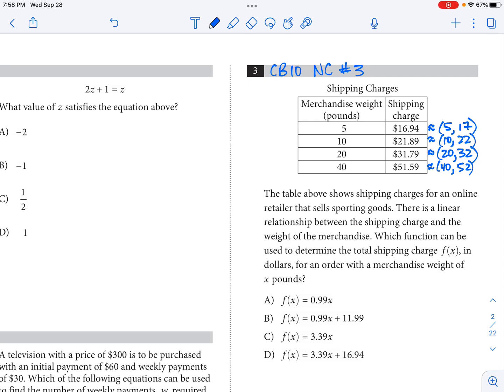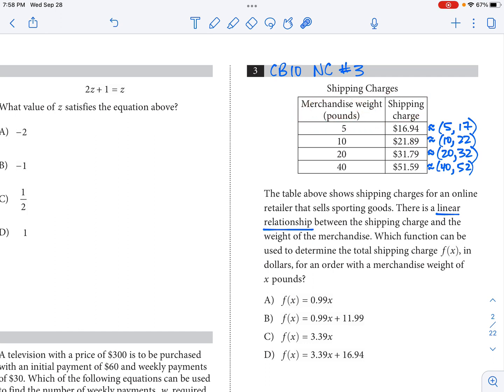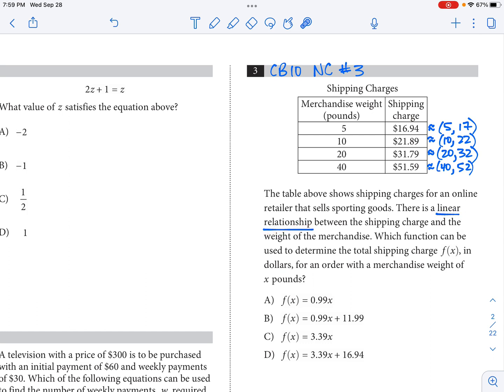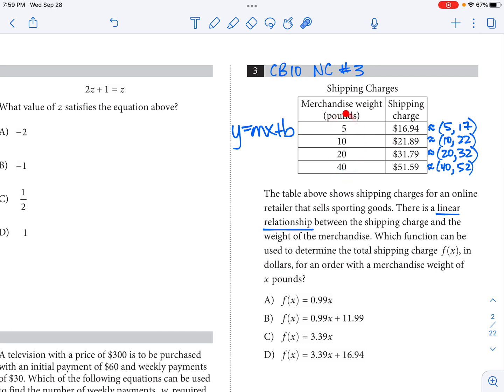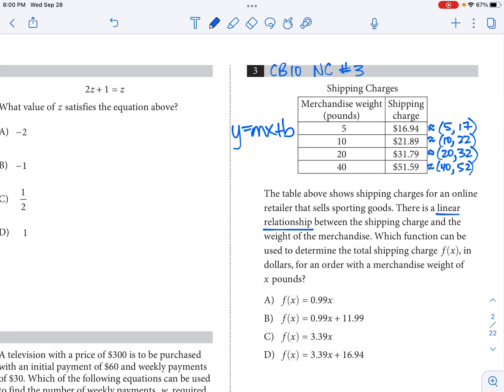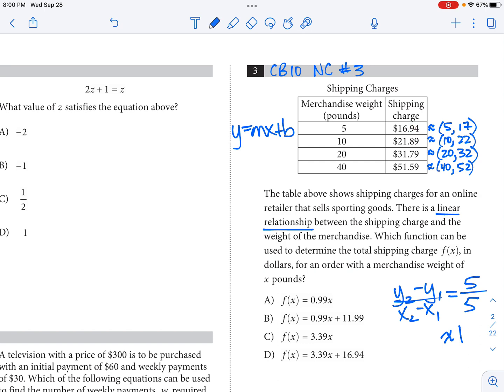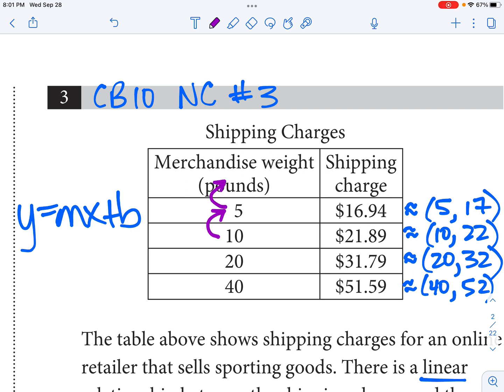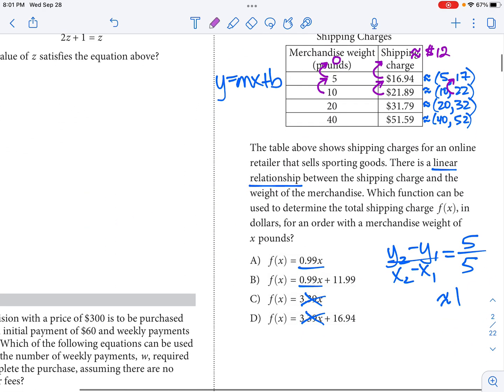College Board Practice SAT 10, No Calculator #3